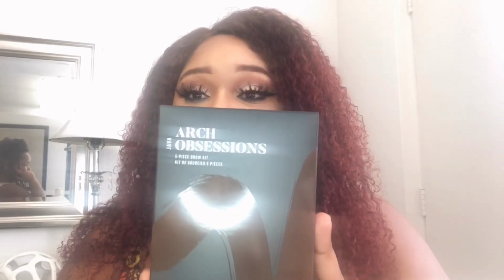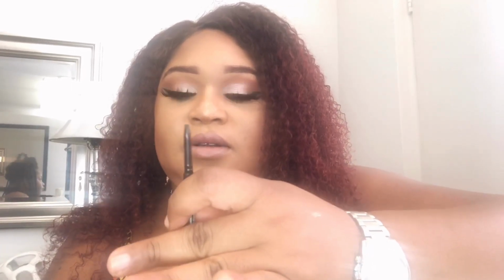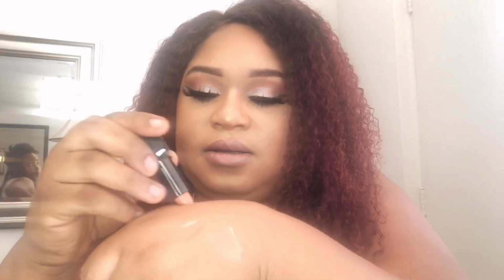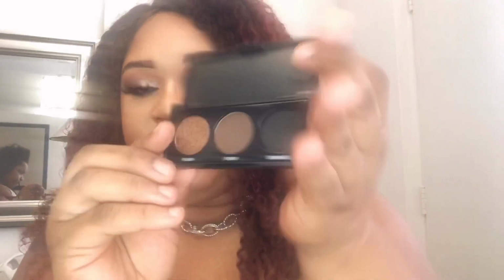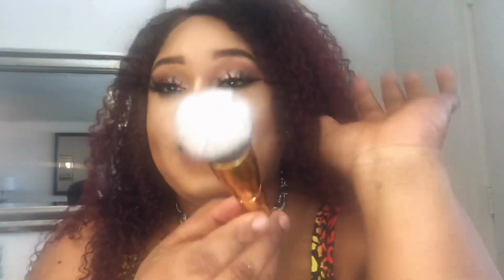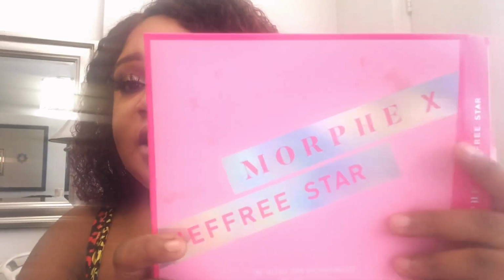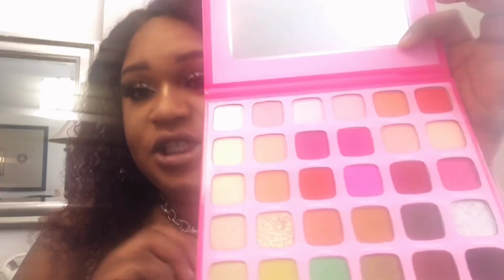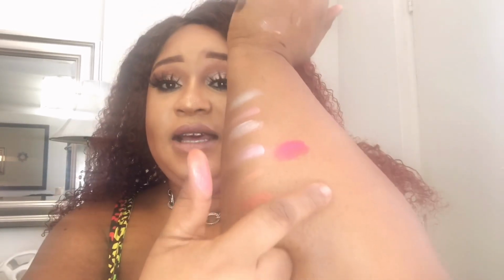Unboxing My Morphe Shopping Haul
In this video I do an unboxing of some things I bought online from morphe. I talk a little bit about some of the products and did some swatches. I am doing something new on my channel where I give a motivational quote at the end of each video.